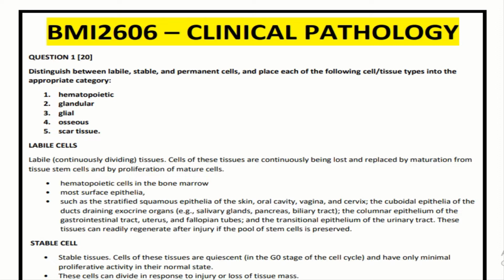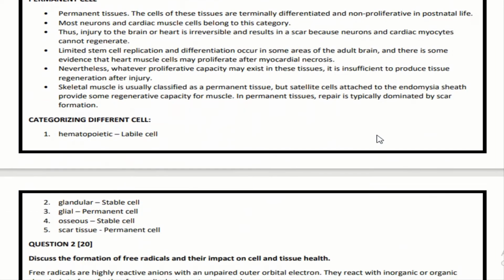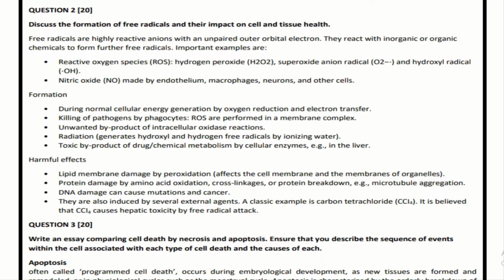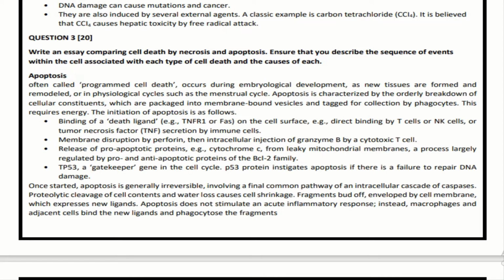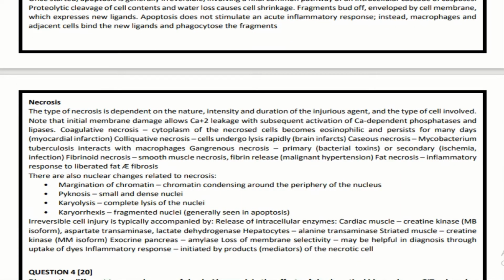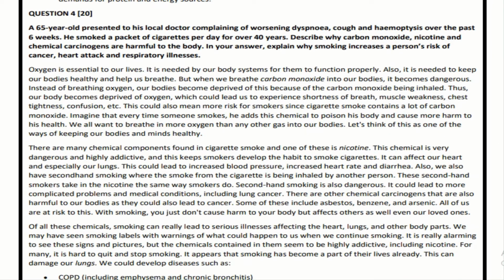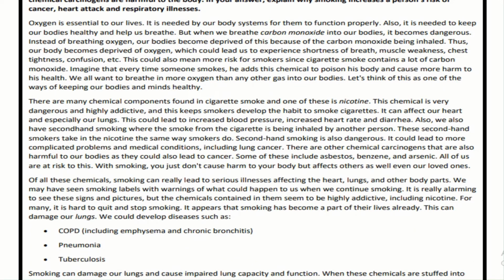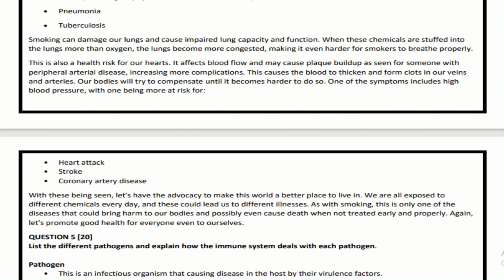BMI2606 - EXAM REVIEW - (2011-2022)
ABOUT MY CHANNEL:
Hi! I’m Rubbia Khalid. On my channel, you will find Educational Videos. I love sharing UNISA modules notes. for example - anatomy and physiology / biochemistry/ immunology etc.] with you guys as I experience them myself.